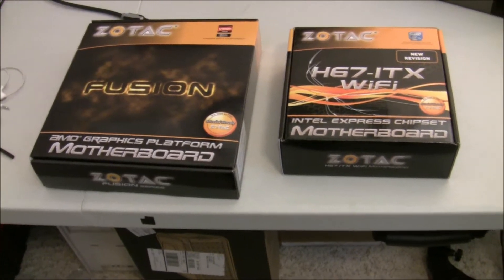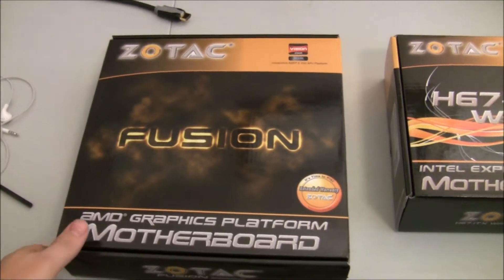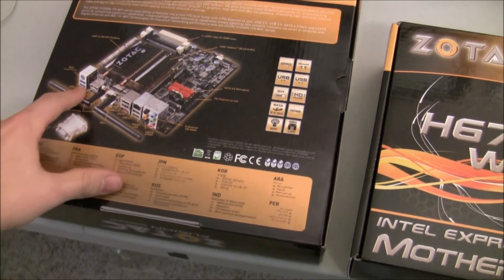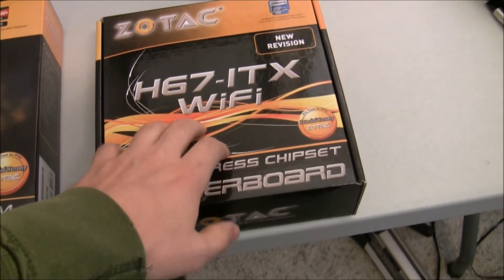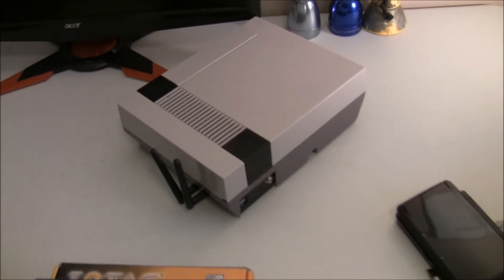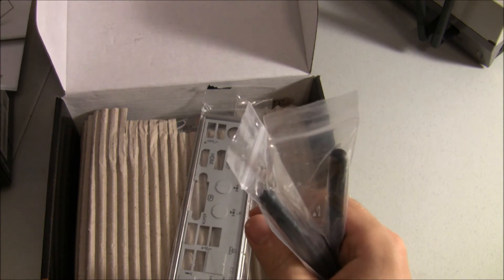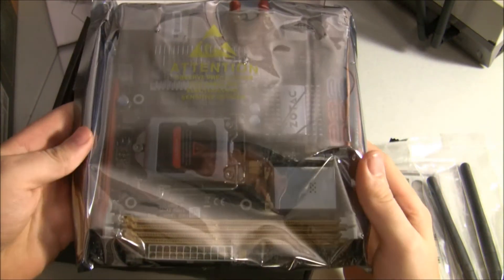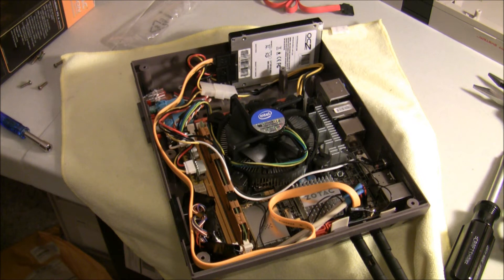Building a RETRO NES PC: Part 7 - Recovering From Lameness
So, its been a long time, the long awaited next part of the Retro NES build is here. Entitled "Recovering from lameness", I discuss why the Zotac board that I originally chose for this NES build was a BAD idea; and how this project is getting a major upgrade to some Intel Socket 1155 goodness. Also will be taking a look at the Zotak H67-ITX Wifi Motherboard that is replacing the existing motherboard.